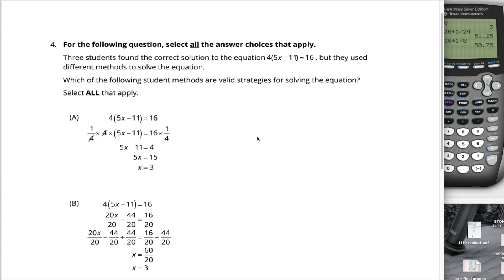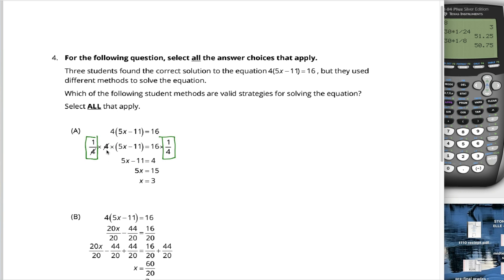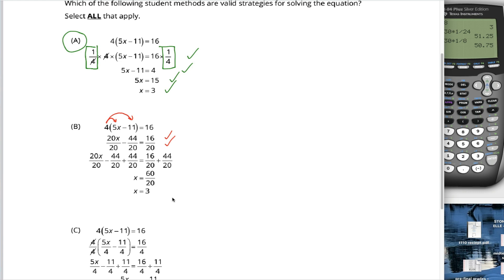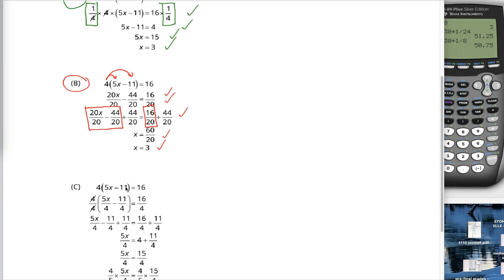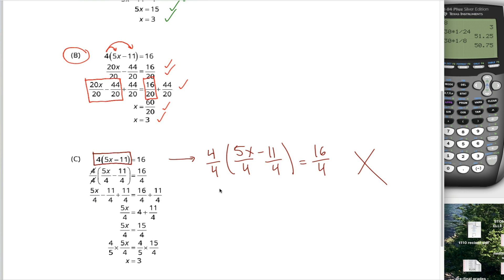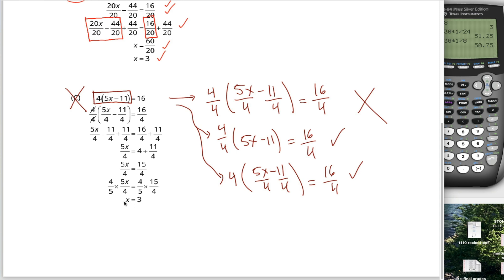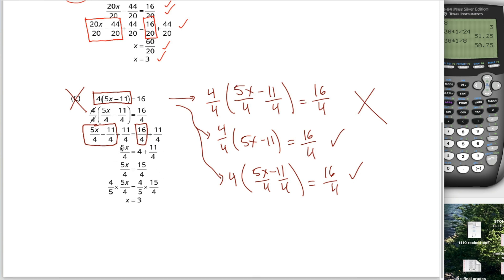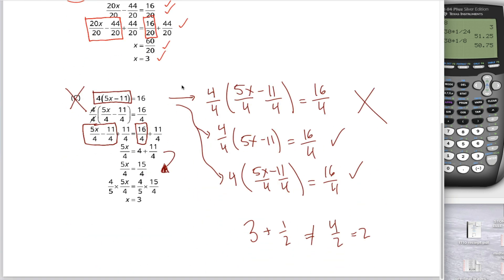#4 practice Problem - Praxis 5165